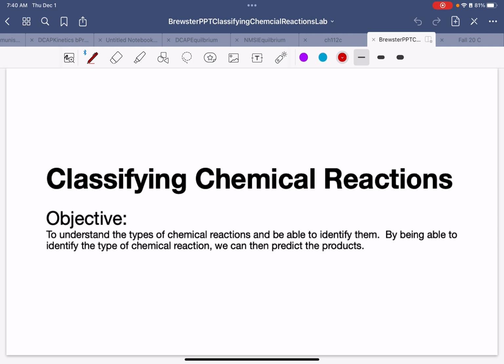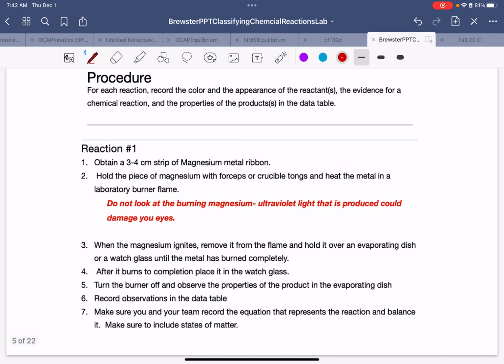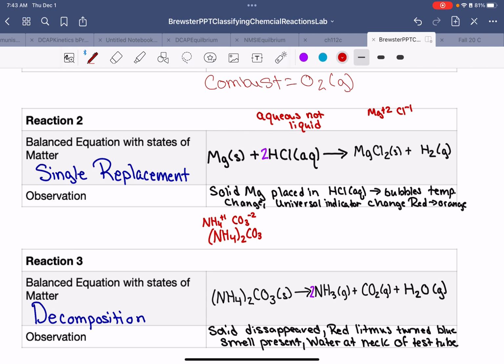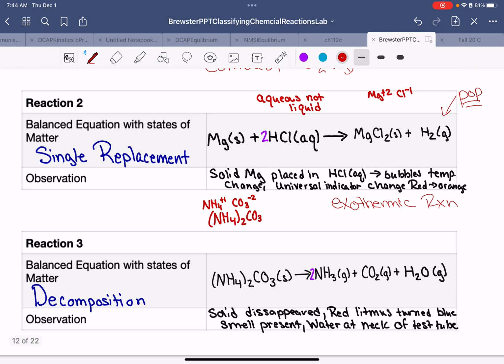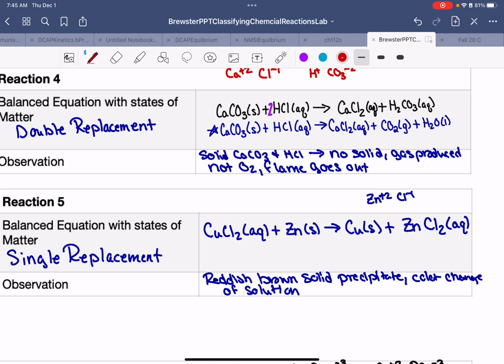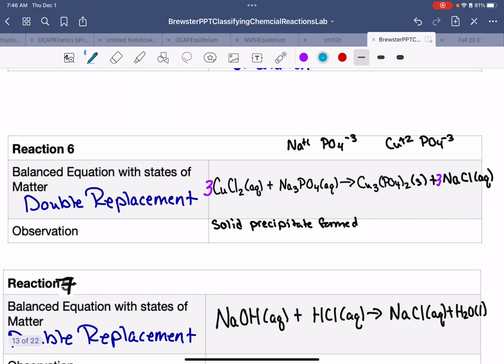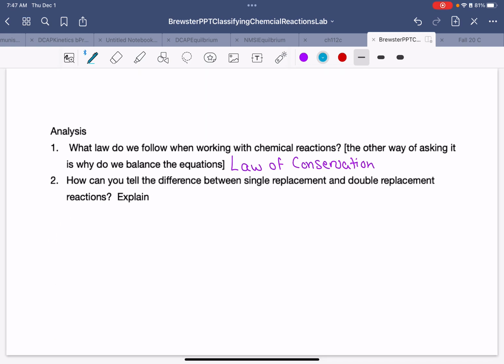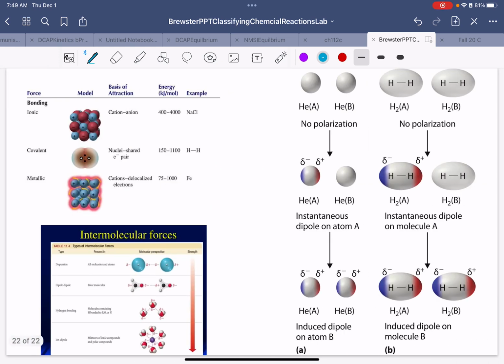Post Lab Classifying Chemical Reactions